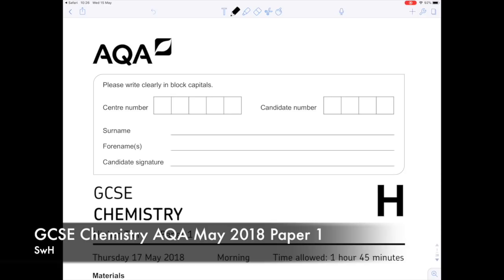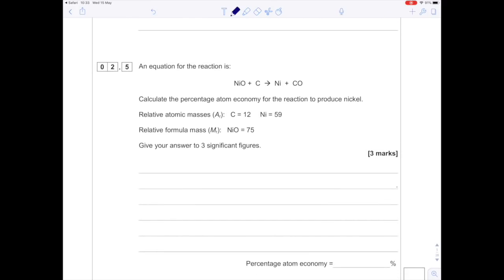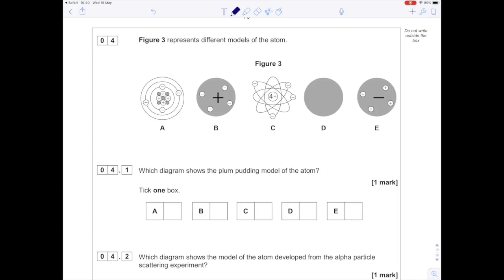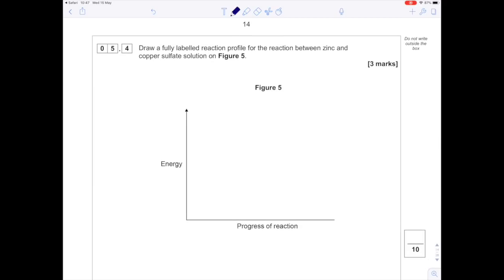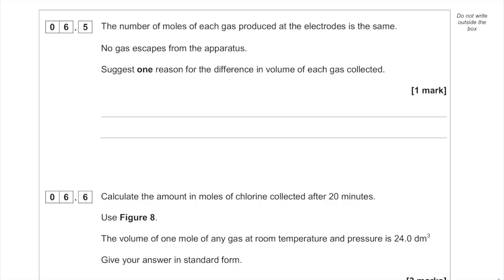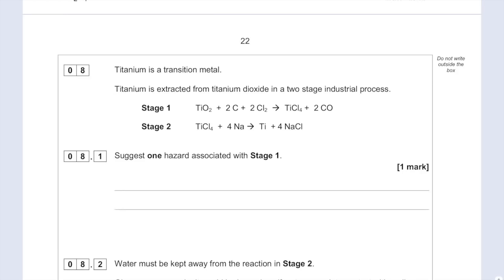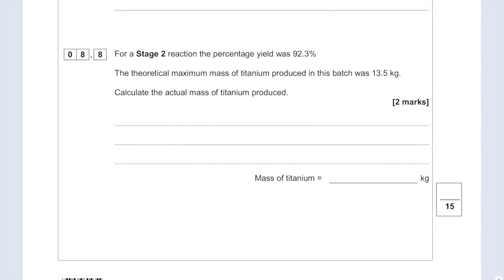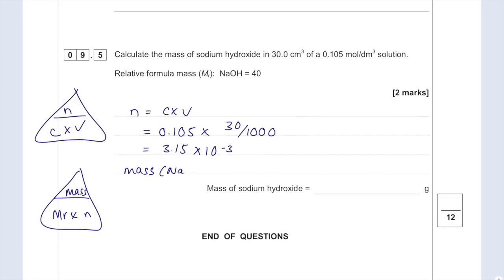AQA GCSE Chemistry Paper 1 (May 2018) | GCSE Chemistry Past Papers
Hazel talks through all of the AQA GCSE Chemistry (Single/Triple Science, Higher Tier) Summer 2018 paper, in preparation for your GCSE Chemistry exams.

These videos are designed to help with your GCSE chemistry revision.